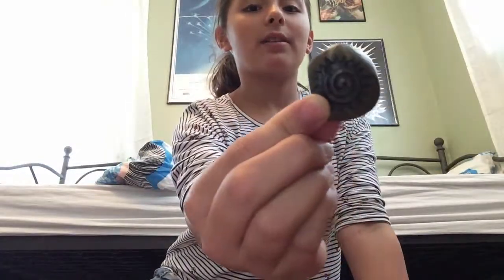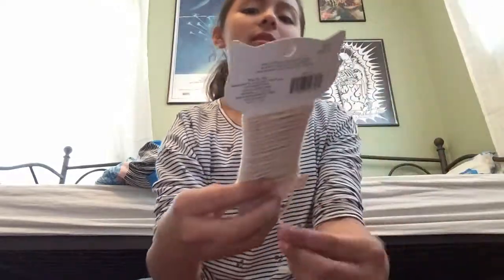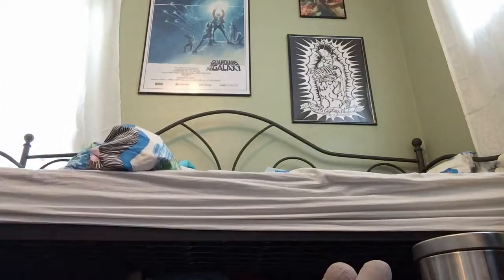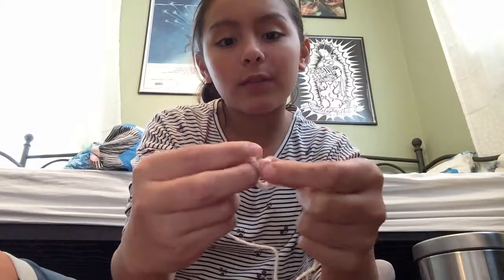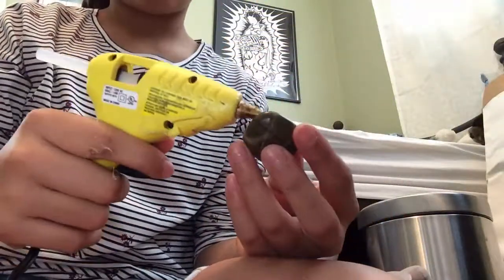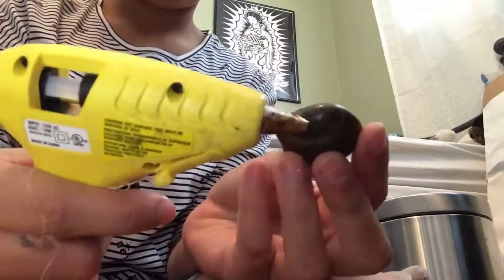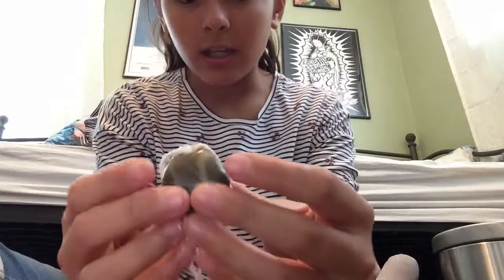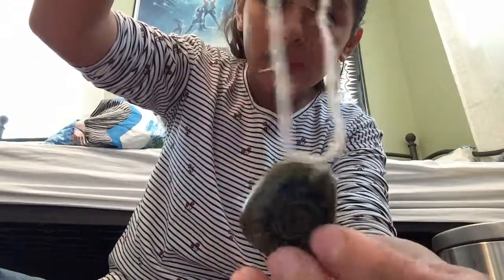How to make neckless with ONLY 2 things !!! (This WILL work)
Chloe loves star wars